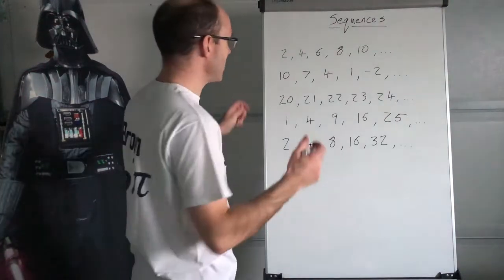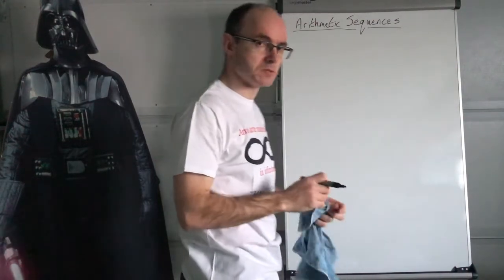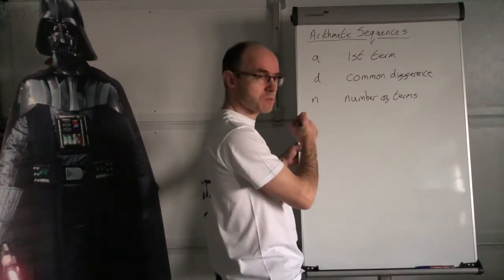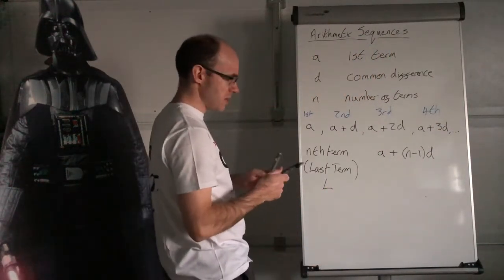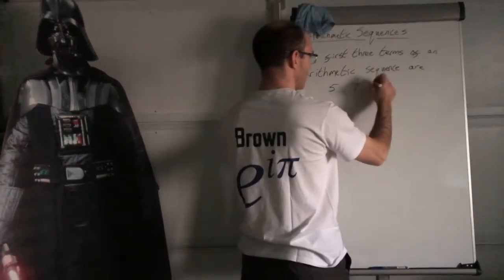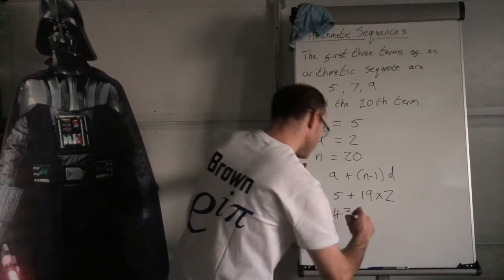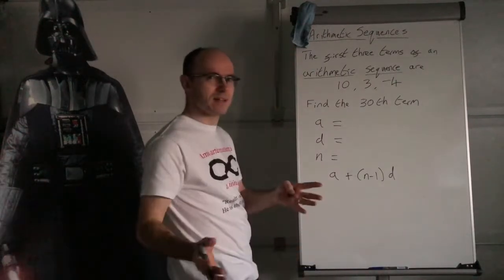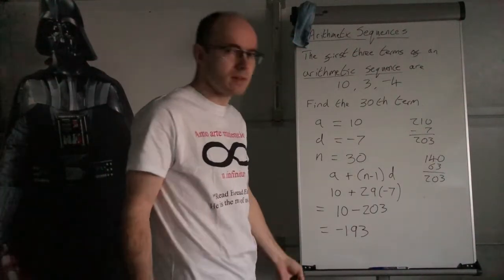Arithmetic Sequences - Introduction at GCSE level along with examples